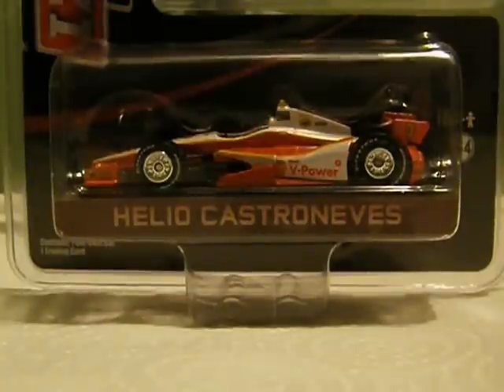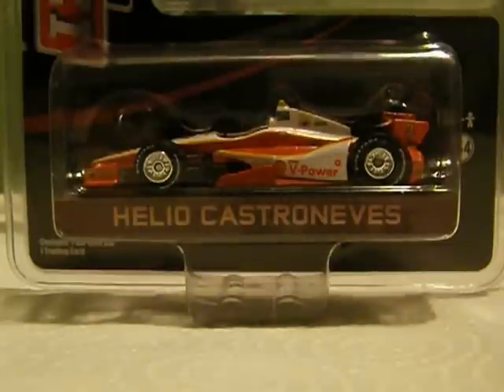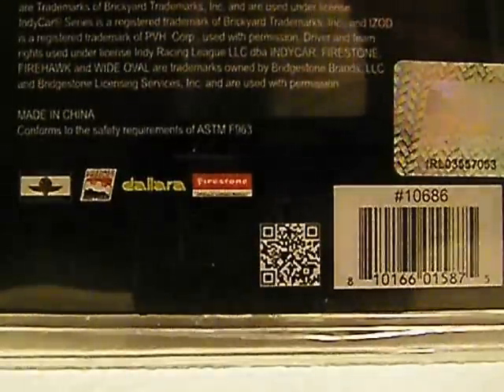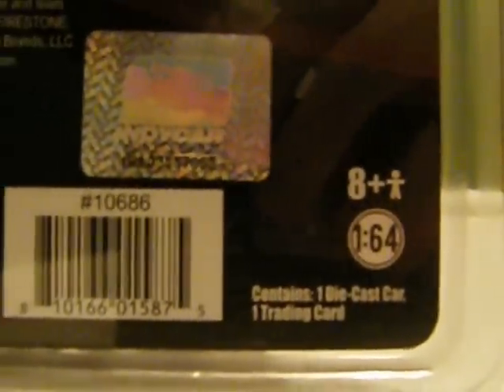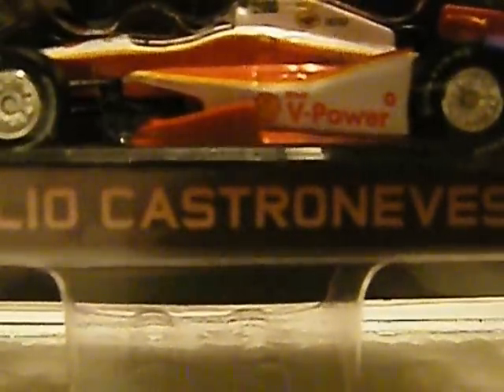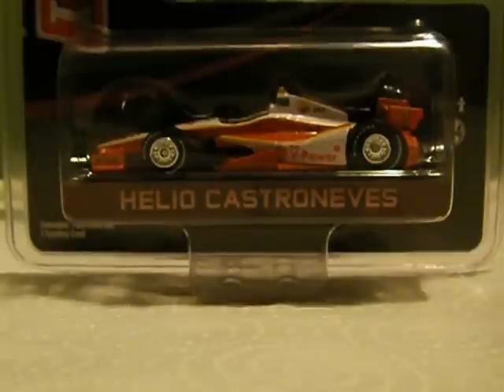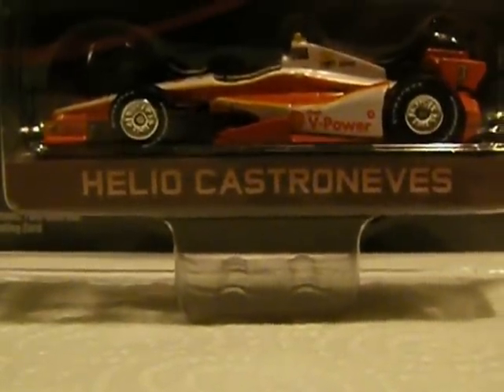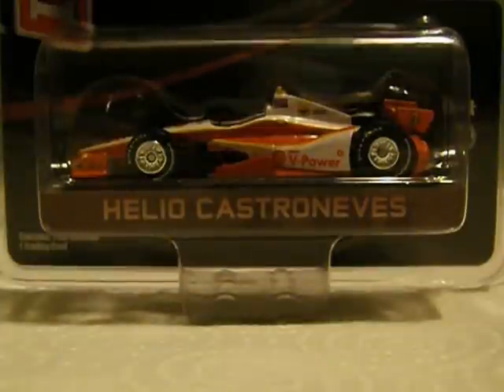Helio Castroneves 2012 Shell Penzoil Chevy IndyCar Diecast Review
Really awesome IndyCar! Highly recommend buying it!